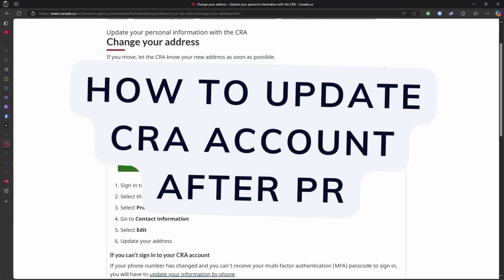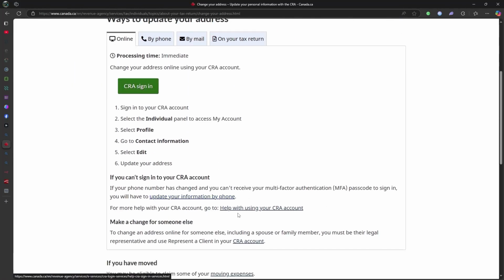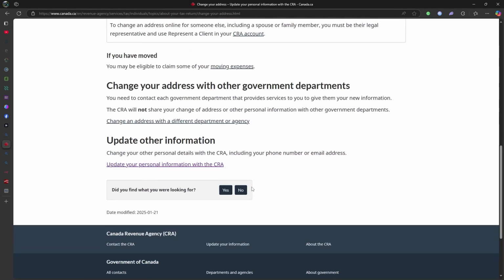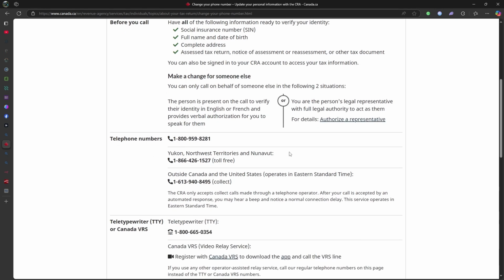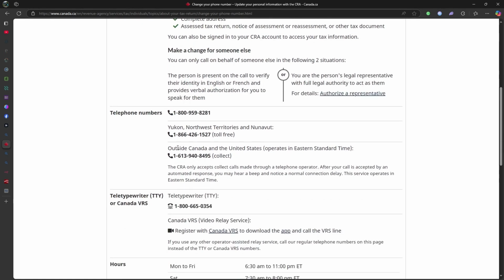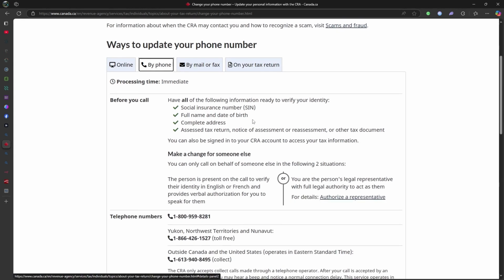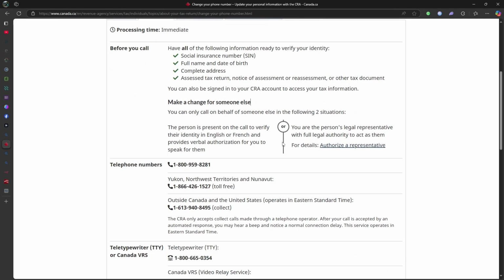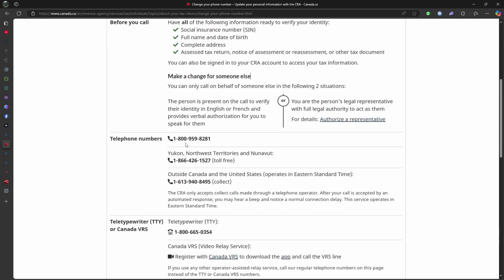SIMPLE! HOW TO UPDATE CRA ACCOUNT AFTER PR IN 2026! FULL GUIDE!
Just became a Permanent Resident (PR) in Canada? This video shows you how to easily update your CRA account with your new status. We'll guide you through the simple steps to ensure your information is accurate for tax and benefit purposes. Learn how to keep your CRA account up-to-date after becoming a PR. Simplify your Canadian tax journey!

CHAPTERS:
0:00 INTRO
0:04 TUTORIAL